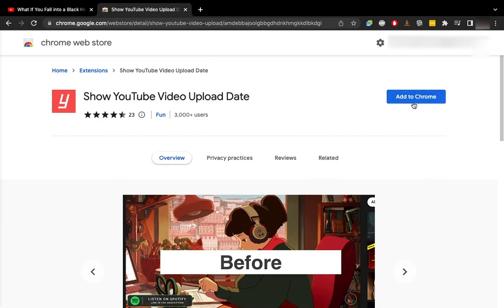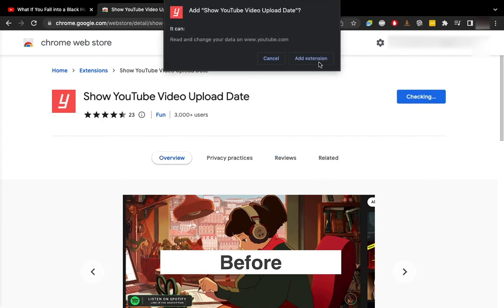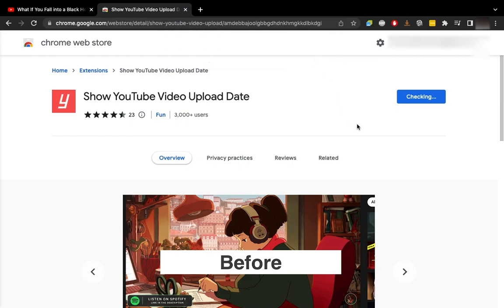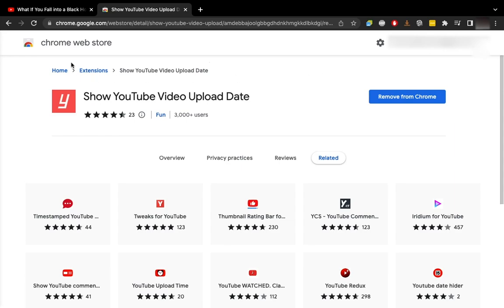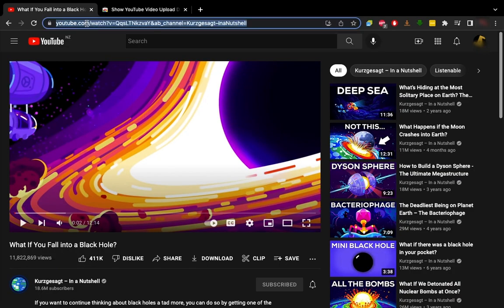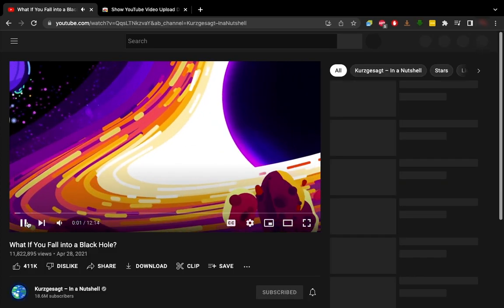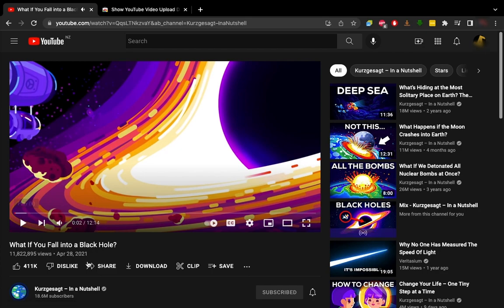How to see a YouTube video's upload Date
It's weird that they removed this important information from the UI, but here is a quick tutorial on how to enable it again.
Hope you guys found the video to be useful, Leave any questions down in the comment section.